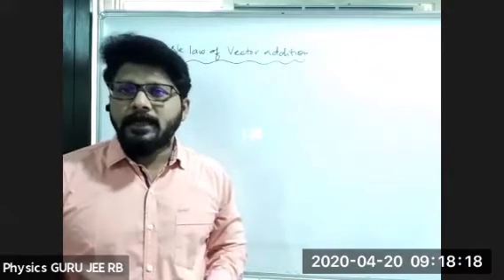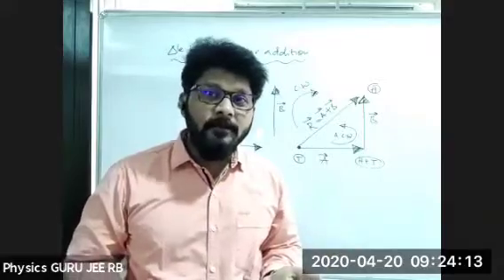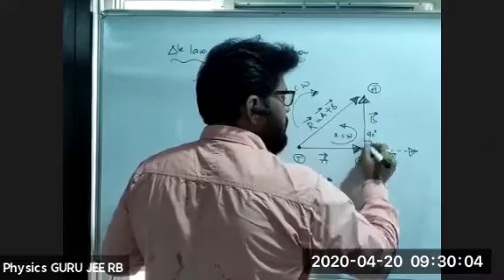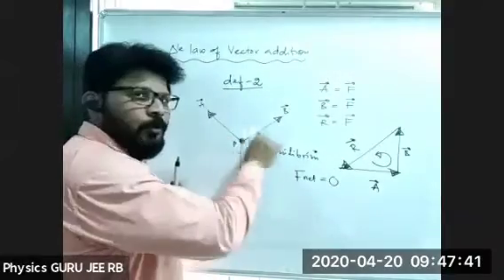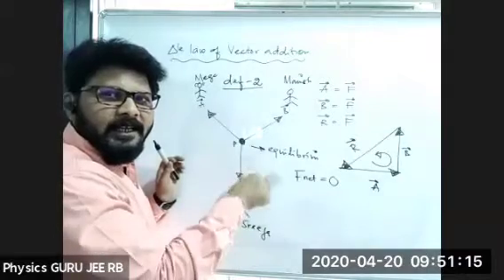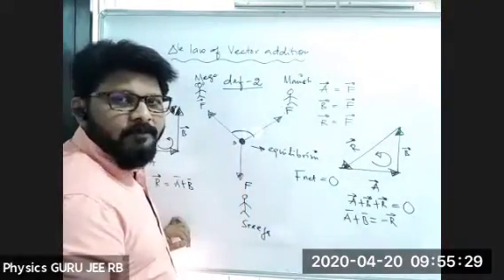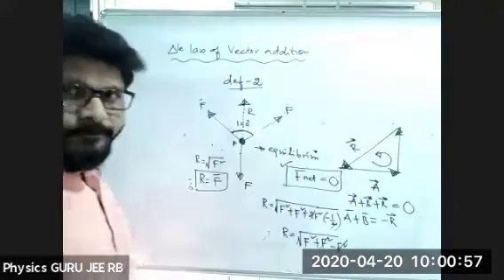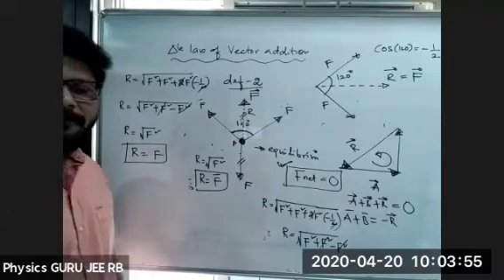11 || ZOOM APP || PHYSICS || VECTORS || BRIDGE COURSE || CLASS 9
learning/presentation in board exams.